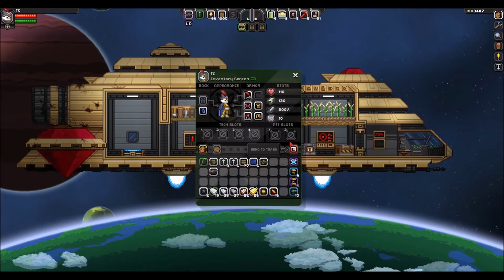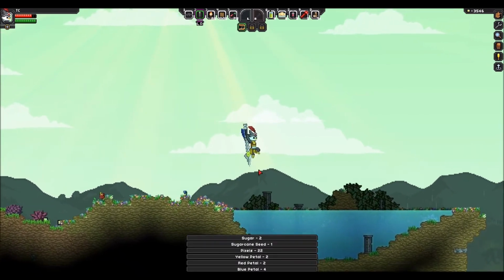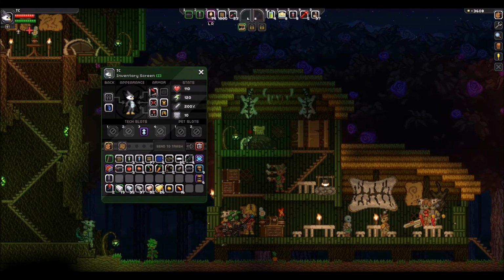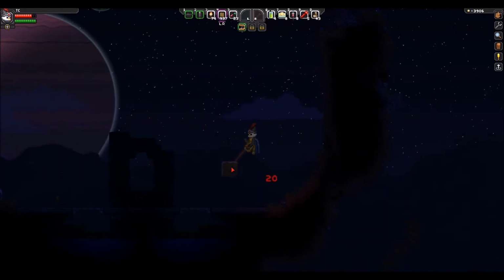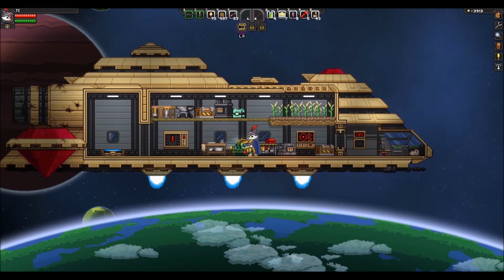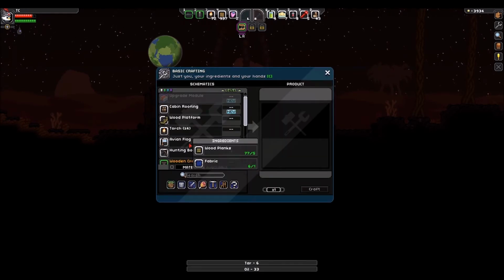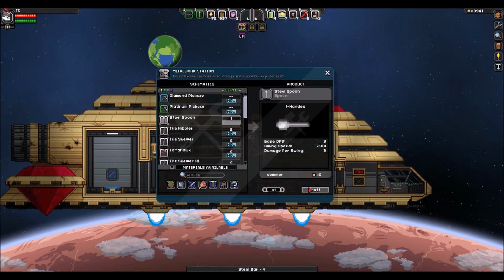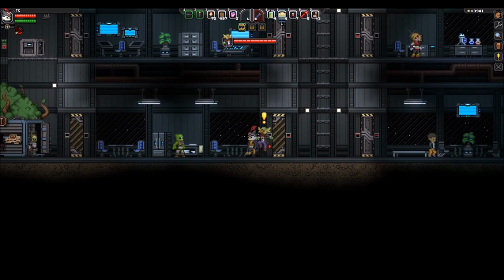Let's Play Starbound: EP 6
Today we finally finish our steel spoon quest and start prepping for the Erchius Horror!